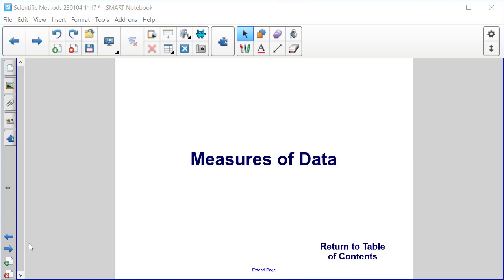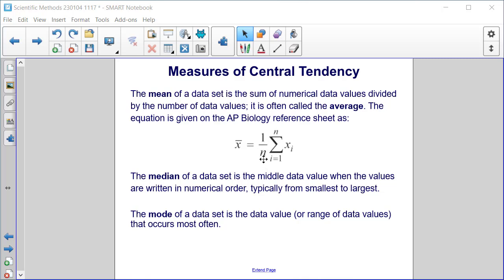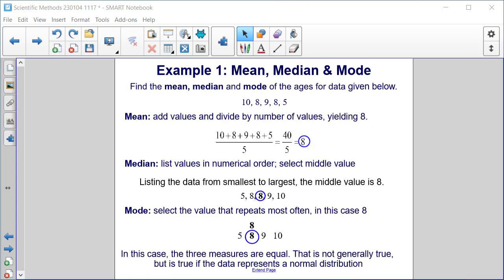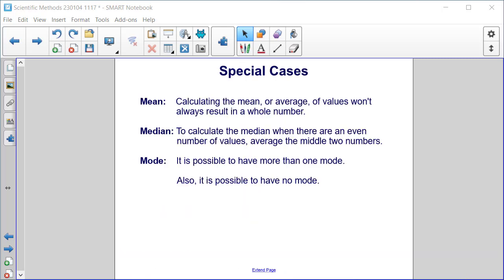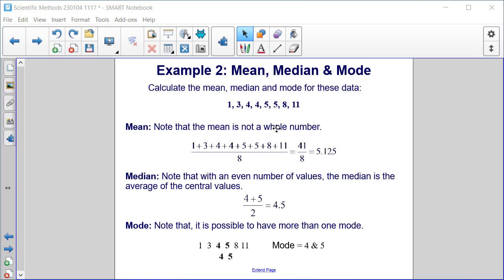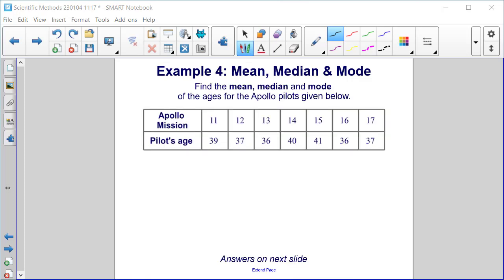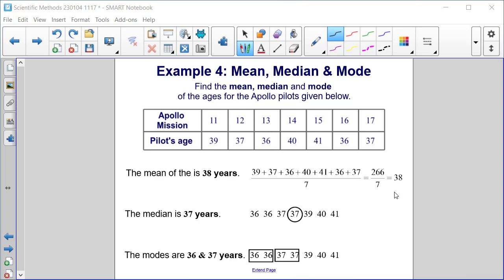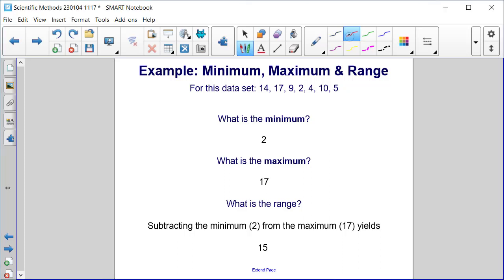Measures of Data